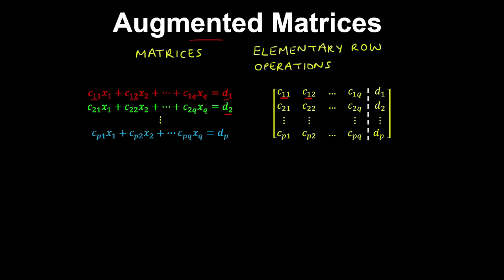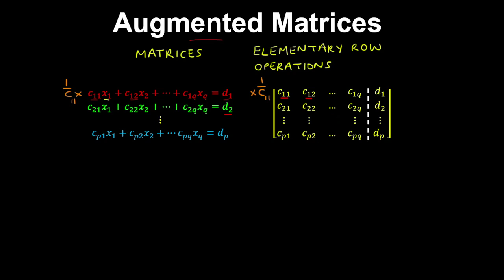Augmented Matrices - Linear Algebra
This linear algebra video covers a tutorial on augmented matrices and provides an introduction to elementary row operations.